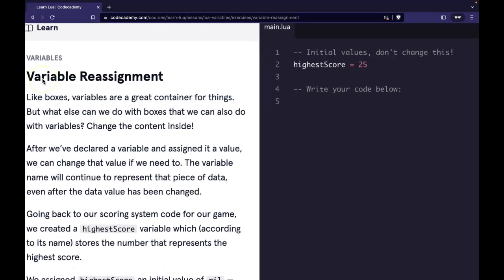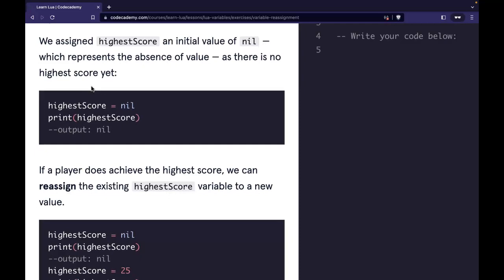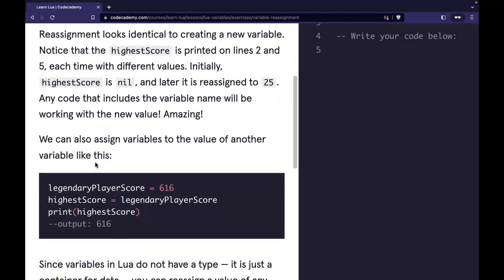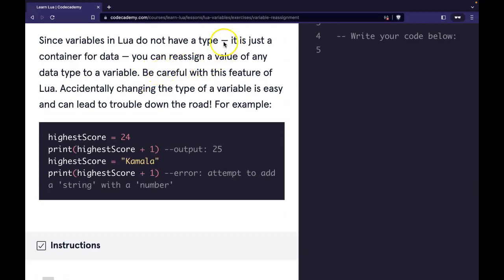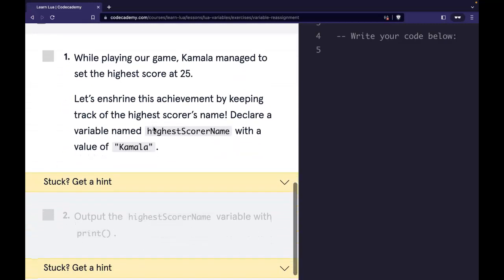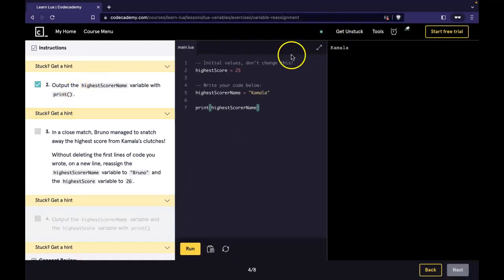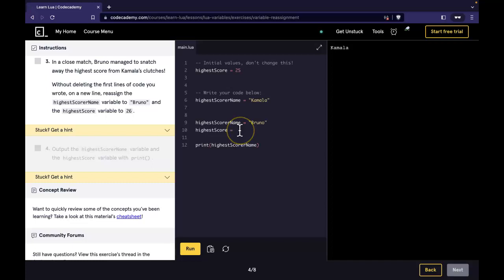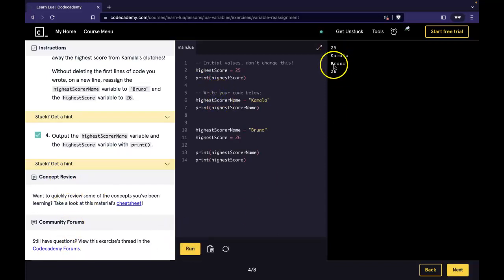Lua Variable Reassignment, Learn Lua Programming, Variable Reassignment in Lua, Codecademy Lua Code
In this Lua programming lesson we take a look at Lua Variable Reassignment, Learn Lua Programming, Variable Reassignment in Lua, Codecademy Lua Code.  Learning to use variables in Lua coding is a huge step forward in you Lua programming journey.  We learned in previous lessons that a variable is a container with a label.  Whatever we name our variable will allow us to call it in the future.  Learning how to create a variable and reassign it is a huge part of learning to program.  In this 2023 Lua programming course we learn how Variable reassignment works in Lua.  We are able to reassign a variable in Lua by simply calling the variable using it's name, and the "=" equal sign to assign it a new value.  We also learn this can be risky when we reassign the value of a variable to a different data type, so it is important to pay attention to the type of data we are working with in our variable, as well as the implications of changing that value.  Make sure to use the type() function whenever you encounter any errors and make sure your variables are the data type that you expect them to be.  Many errors may arise from data type errors, so it's good to keep in mind the type function in Lua.